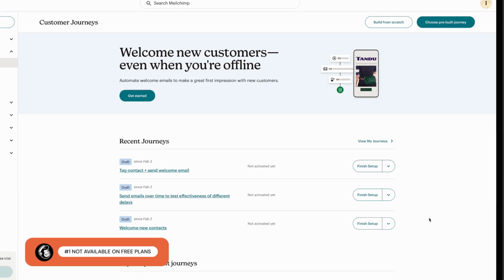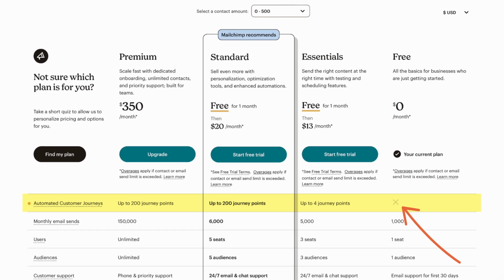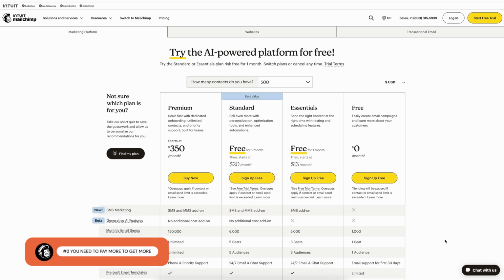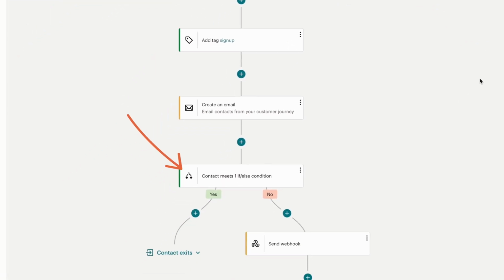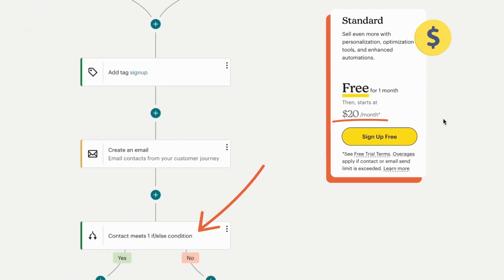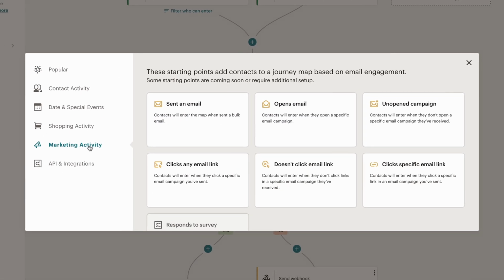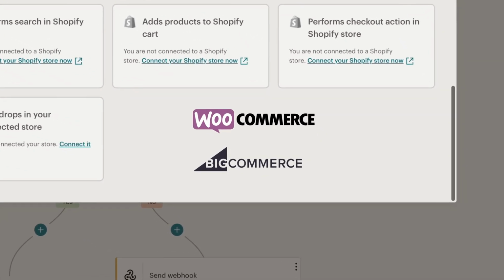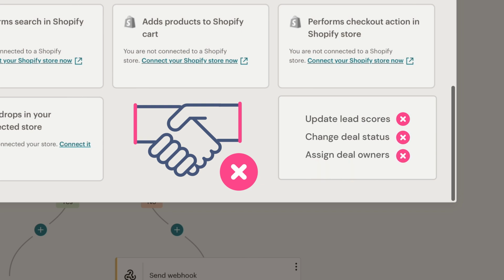Mailchimp Automations: Why They Suck and What to Use Instead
Is Mailchimp's new customer journey automation builder all it's cracked up to be? Find out why we think there are better (and cheaper!) options when it comes to marketing automation in our video.

Learn more about how Mailchimp automation compares to other ESPs

Also check out our complete guide on how to build a successful marketing automation strategy: ​​

➡️ Download our cheat sheet with the top email automations for ecommerce businesses

Contents:
0:00 - Intro
0:27 - Reason #1: Automation isn't available on free plans
1:01 - Reason #2: You need to pay more to get more
1:47 - Reason #3: Missing some automations
2:33 - Conclusion: Recommended alternatives